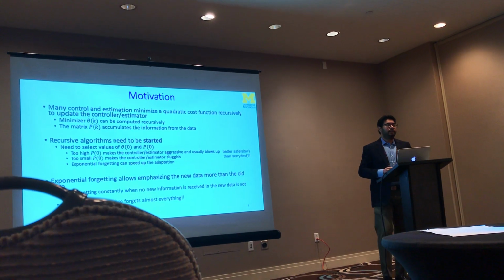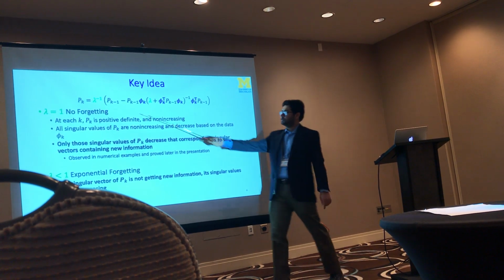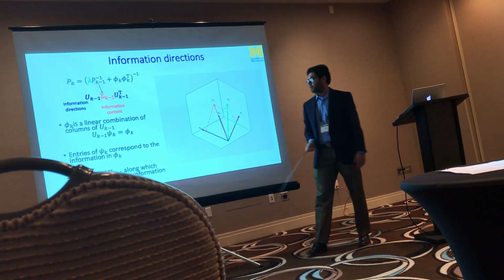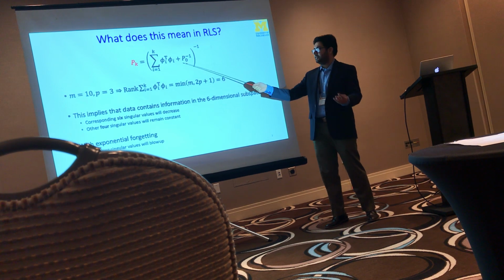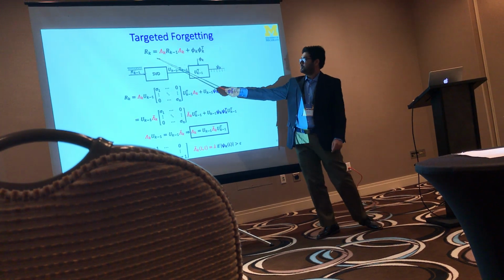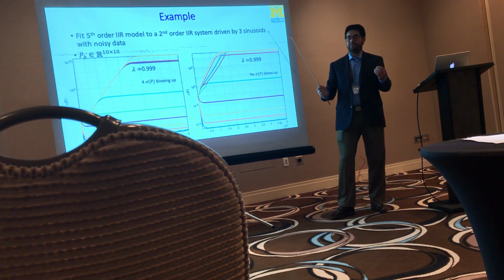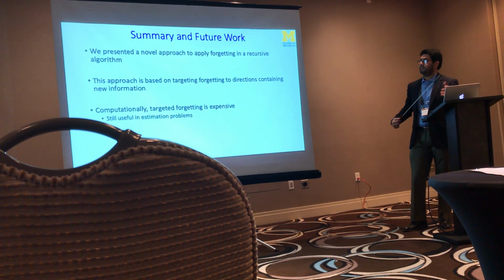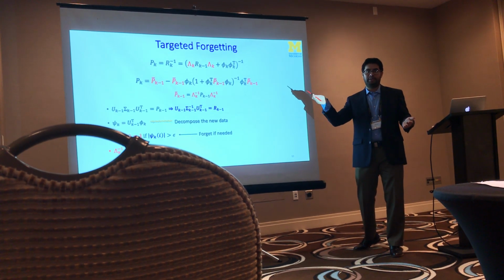Targeted Forgetting talk at CDC 2018 - Miami, Fl